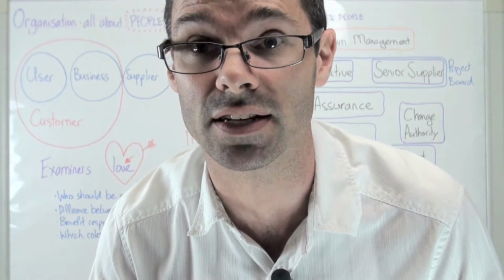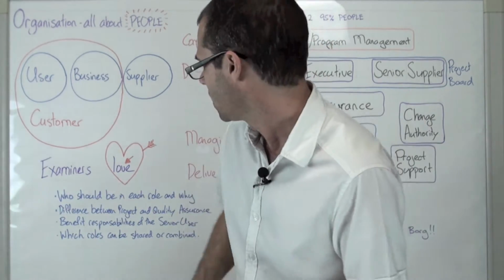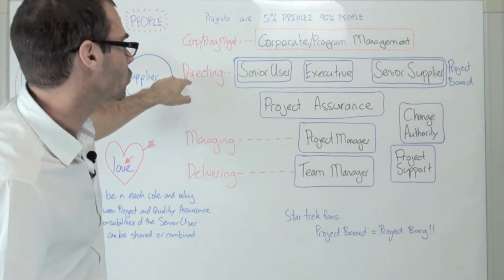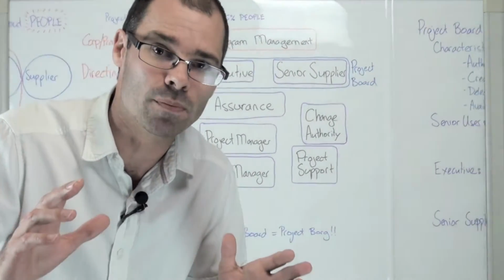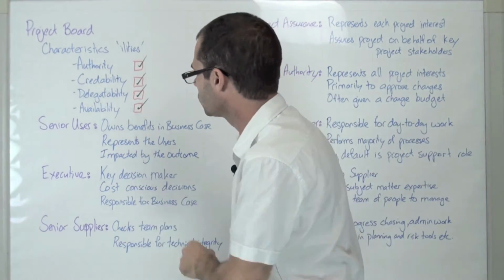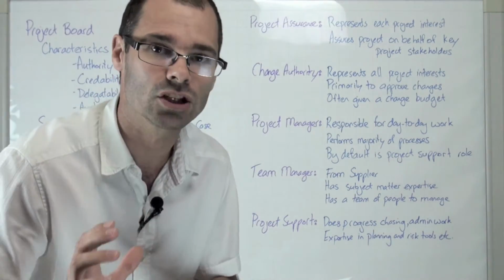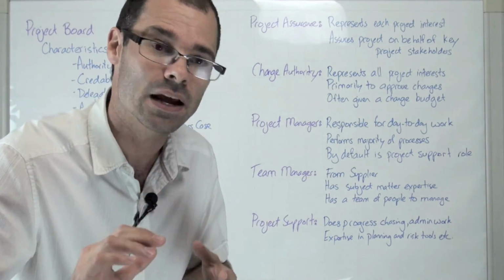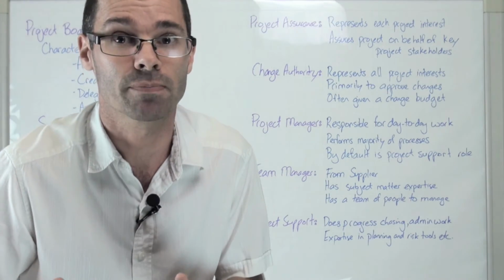Organisation - PRINCE2 minutes Espresso Experience from CC Learning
This is focused on the concepts that are required for the exam, including exam tips about the what the examiners love you to know. This is a quick, two minute espresso rush of information - not for the faint hearted. If the Kiwi (New Zealand) accent is difficult to follow turn on captions (the 'Cc' button at the bottom of the video)!

This is part of the 'Espresso Experience' series that covers all topics in PRINCE2.

PRINCE 2 minutes Espresso Experience
These are fast paced 2+ minute segments that cover an entire subject, eg. Risk Management or Business Case.

Latte Experience
This is when a topic is described in a paced manner with examples and questions. Topic is not rushed, sit back and enjoy.

Copyright CC Learning, 2013
PRINCE2® is a Registered Trade Mark of AXELOS Limited
Closeup photo of roasted coffee beans image reproduced from wikipedia, author MarkSweep.
Music: Freaking around, used under license, composer Perfect Solution Music, Beatsuite.com Music Library.